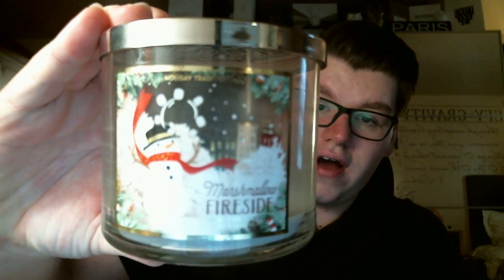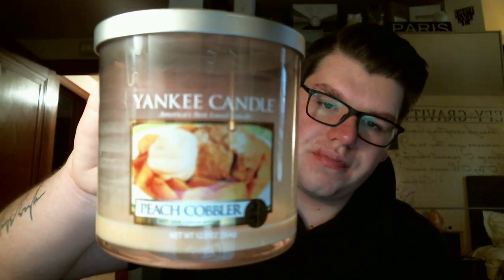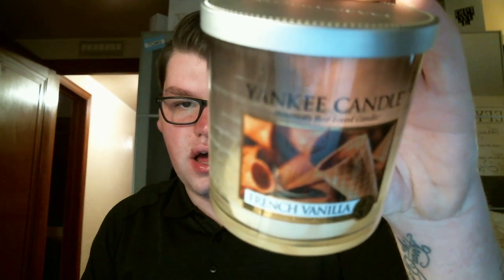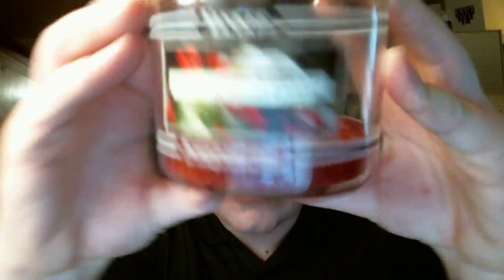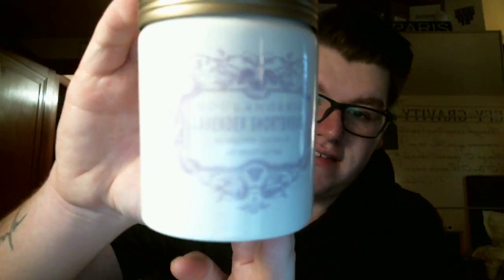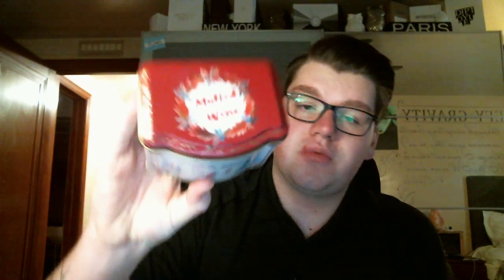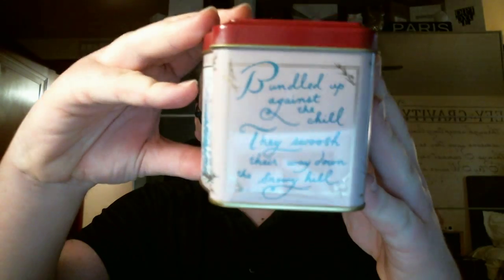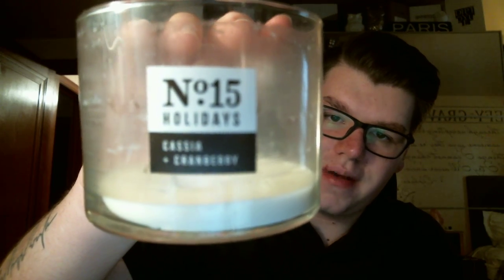FIRST CANDLE EMPTIES 0F 2017!!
Happy Friday! Here are a few candles that I finished up recently! Sorry I looked a little out of it, I have been super sick and am finally at the tail end of it!

~Drew